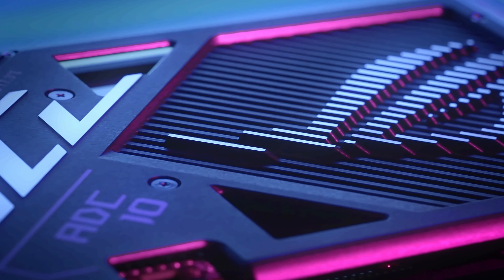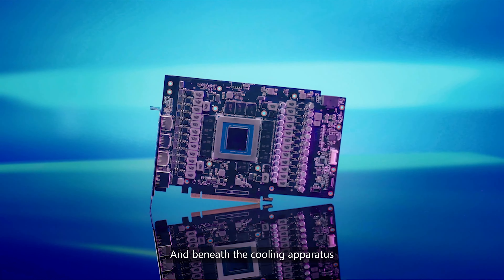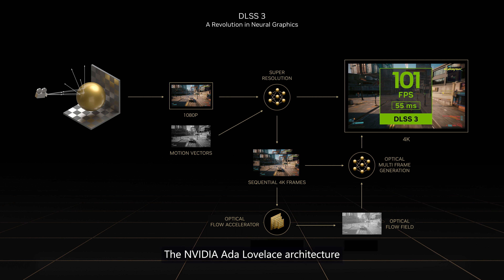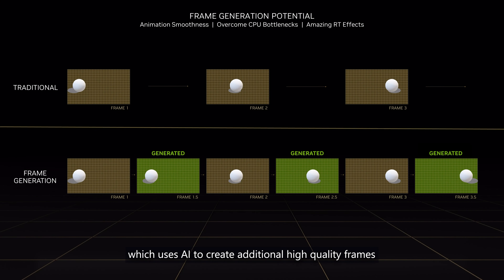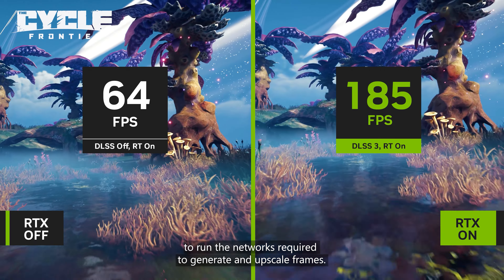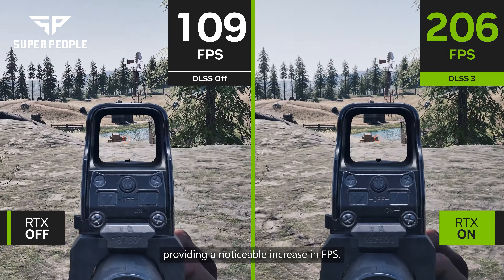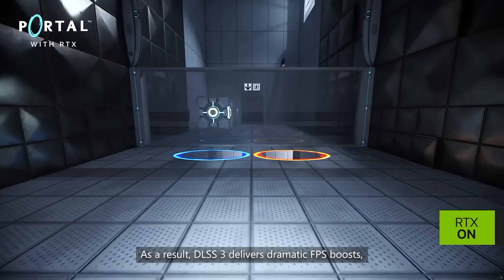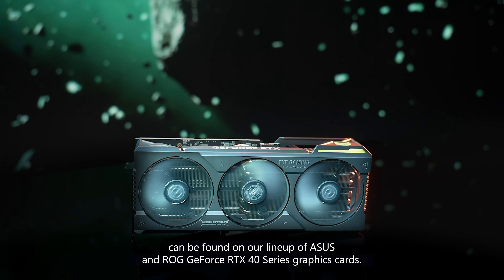ROG Strix GeForce RTX 4090 & NVIDIA DLSS 3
The ROG Strix GeForce RTX 4090 brings a whole new meaning to going with the flow. Check out how the ASUS Graphics Card combined with Nvidia DLSS 3 delivers the ultimate gaming experience including improved image fidelity, motion quality, dramatic FPS boosts, and ultra-high visual effects for ray tracing.